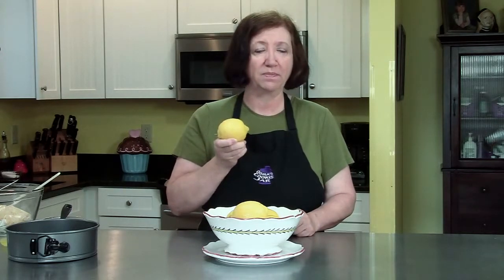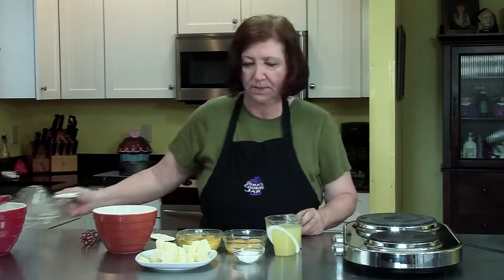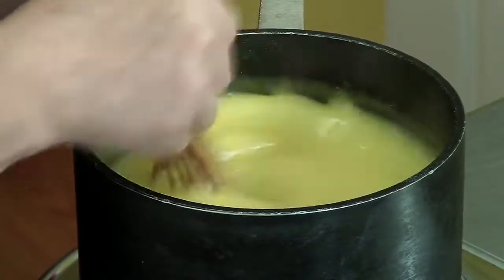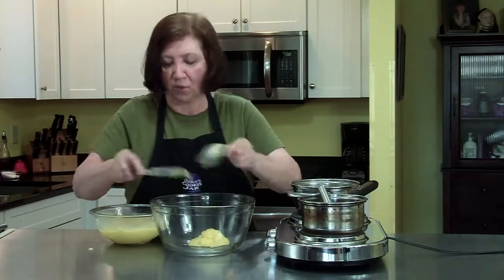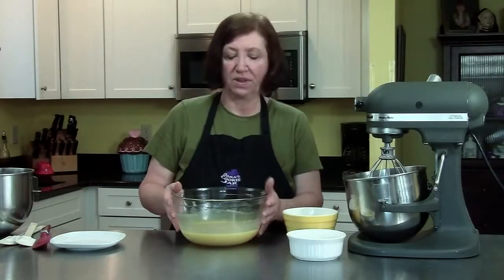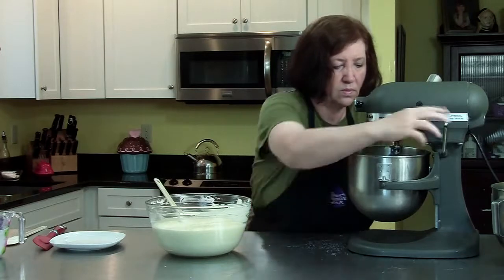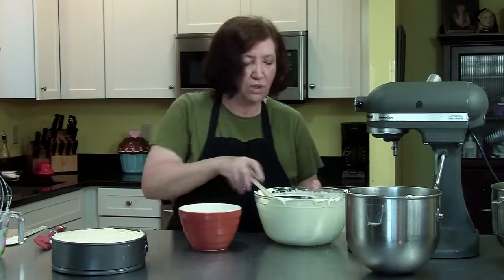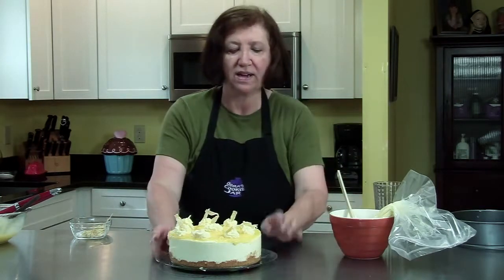Greek Coconut Syrup Cake in 5 Minutes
"This is a fantastically easy recipe that looks and tastes more difficult than it is. It is refreshing, especially after a spicy meal. I often make it for dessert, and serve it with cream and any berries that are available, it is nice with blueberries and great with raspberries. I have also made it with limejuice instead of lemon."

Ingredients
Cake
- 125 g butter
- 2 cups coconut
- 1 cup castor sugar
- 1 cup SR flour
- 4 eggs
Lemon Syrup
- 1 cup sugar
- 6 - 8 strips of lemon rind
- 4 tablespoons lemon juice
- 1 1/2 cups wate